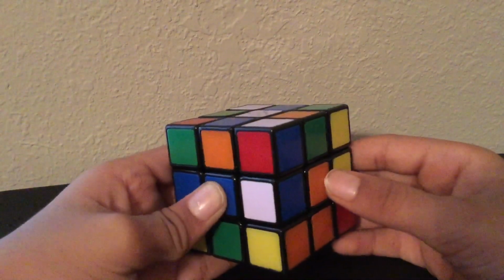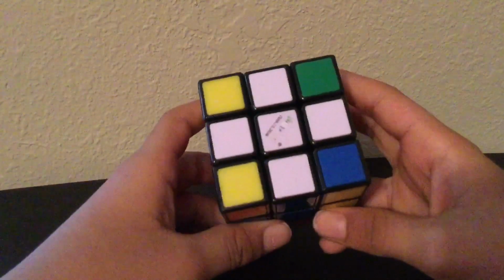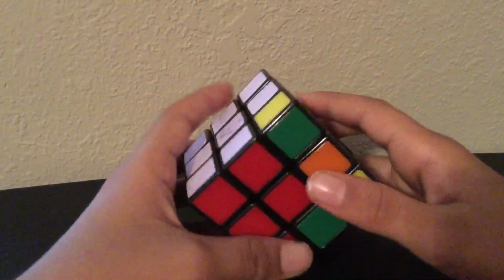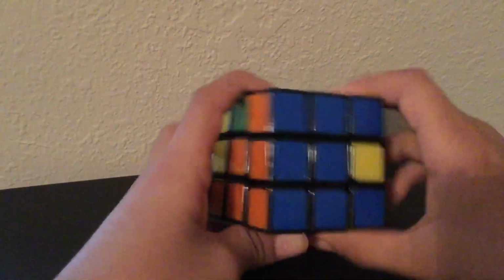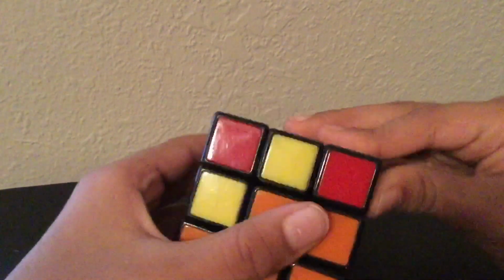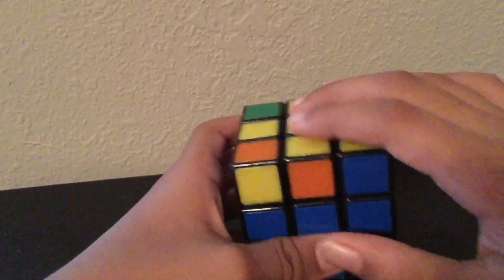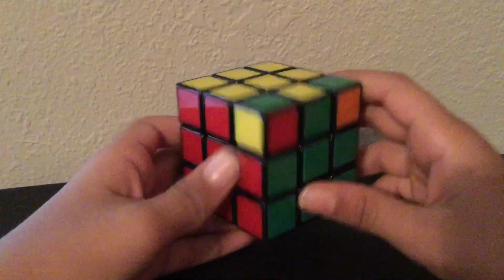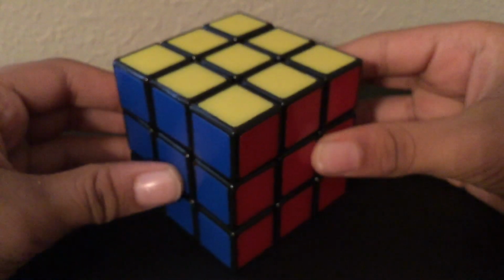3*3 Rubik’s cube tutorial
R -right side up
R’ -right side down
L’ -left side up
L -left side down
U – top side left
U’ -top side right
D -bottom side right
D’ -bottom side left
F -front side clockwise
F’ -front side counter clockwise
1.Make the white cross
2. orient white corners with R’ D’ R D
3. solve middle layer with U R U’ R’ U’ F’ U F and U’ L’ U L U F U’ F’
4. Solve yellow cross using F R U R’ U’ F’
5. orient yellow edges with R U R’ U R U 2times R’
6. solve yellow corners with U R U’ L’ U R’ U’ L.
7. Solve cube R’ D’ R D